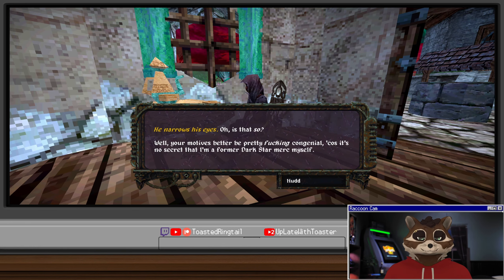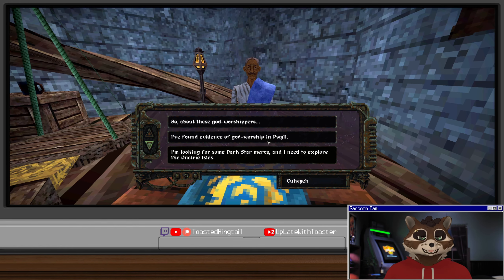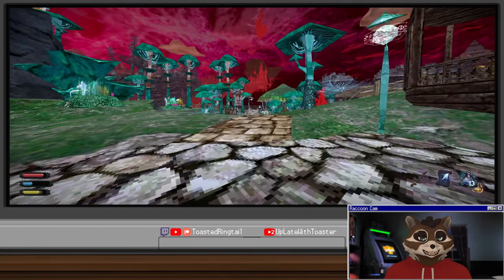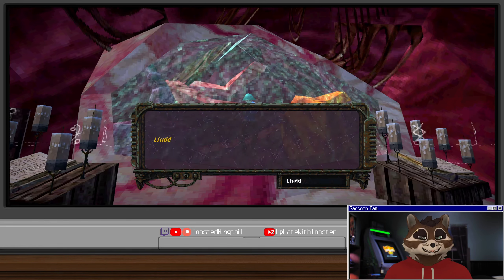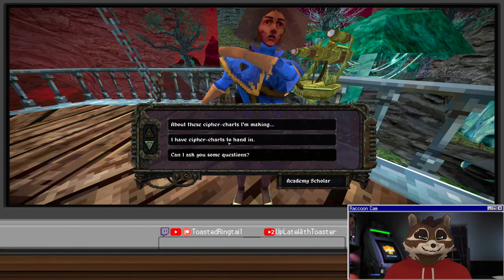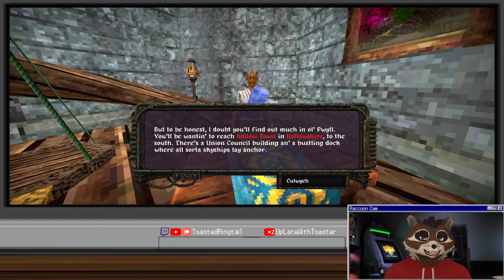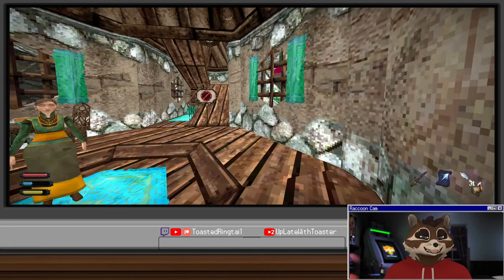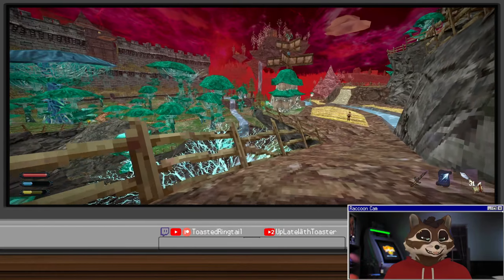Let's Play Dread Delusion | Part 5 - Mayor Olwen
Dread Delusion is a 2024 video game developed by independent studio Lovely Hellplace and published by DreadXP. Described as an "open world" role-playing game brimming with strange places and dark perils," Dread Delusion encourages player exploration and discovery over the use of combat and grinding. Upon release, Dread Delusion received average reviews, with praise directed by critics to the game's setting, narrative and worldbuilding, and mixed views over the execution and depth of the game's combat mechanics.

Dread Delusion is a role-playing game that is played in first-person perspective across an open world. The game features a character system that provides players with opportunities to resolve quests outside of combat, under four attributes (Might, Guile, Wisdom, and Persona) which govern eight skills (Attack, Defence, Lockpick, Agility, Lore, Spellcast, Charm and Barter). The player increases attributes through the collection of Delusions, which are skulls found throughout the world and collected through exploration or completion of certain quests. Combat is straightforward and used by swinging weapons at enemies using the mouse. The player can also interact with the world in several ways using skills, such as using lockpicks to open doors, charm characters to open up dialog options, or use lore to possess the knowledge to interact with items. Weapons, spells and quick-use items are managed in the inventory, where the player can also acquire or buy gear that improves their attack and defence skills. If the player loses their health and dies, they revert to the last discovered location of a death shrine, scattered throughout the game's map.